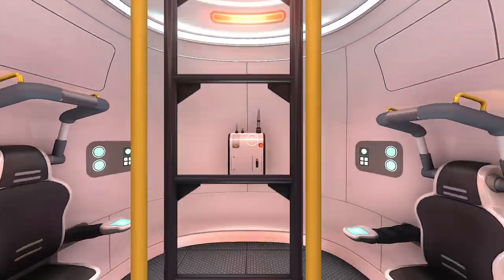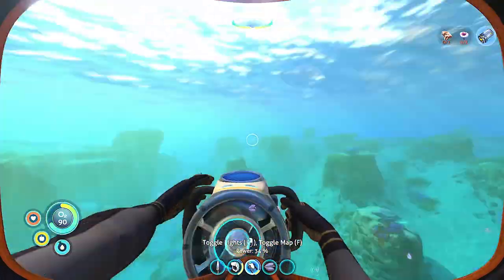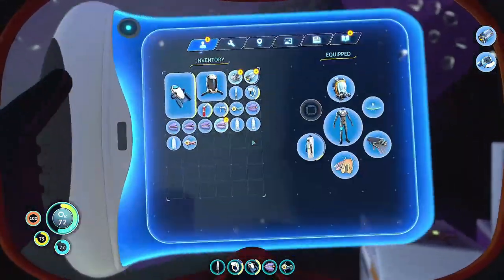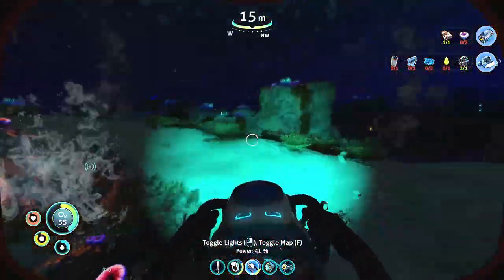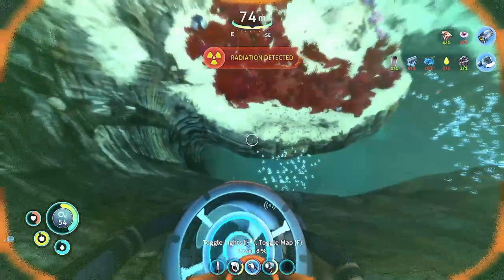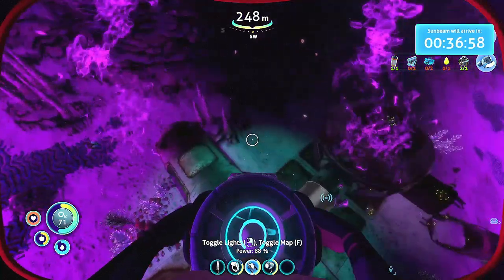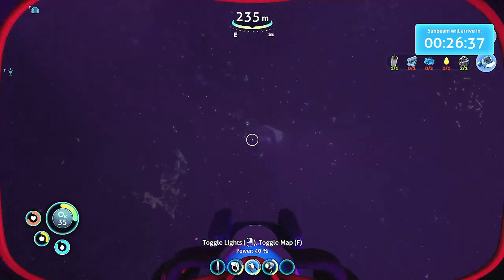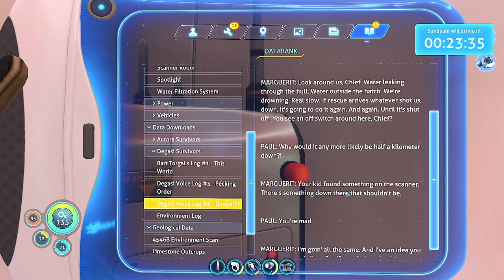My First Time Playing Subnautica - Survival Gameplay Part 5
About this game:

The Subnautica games are a series of open-world underwater survival games developed and published by Unknown Worlds Entertainment.

Set on the fictional Planet 4546B, the original Subnautica follows the story of Ryley Robinson, the only survivor of the crash of the Aurora, as he tries to survive on the alien planet, investigate the crash, and return home.

Subnautica: Below Zero takes place two years after the first game. Robin Ayou travels to 4546B to learn the true fate of her sister and crash-lands in the icy Sector Zero.

Both Subnautica and Below Zero are available on Windows and Mac (through Steam or Epic Games, or Microsoft for Windows only), PlayStation 4 and 5, Xbox One and Series S/X, and Nintendo Switch.